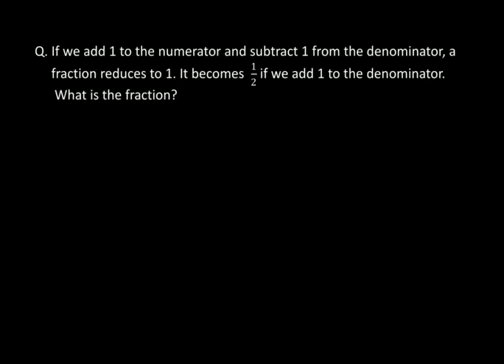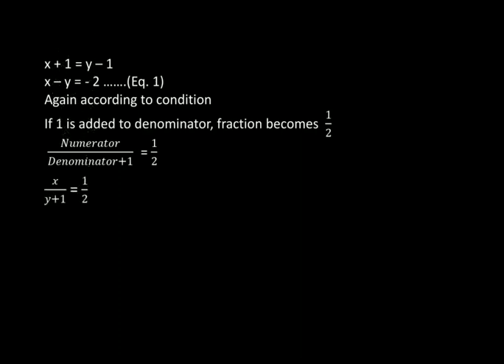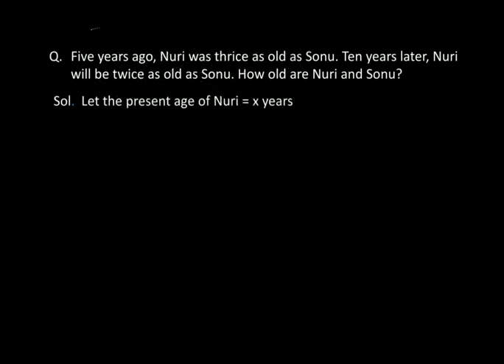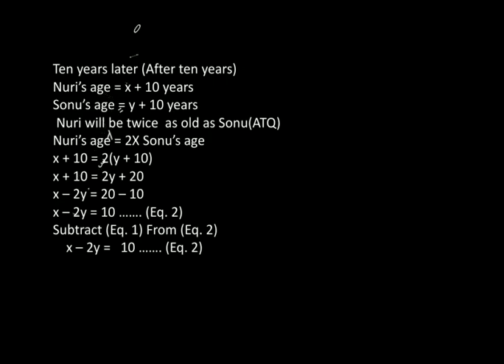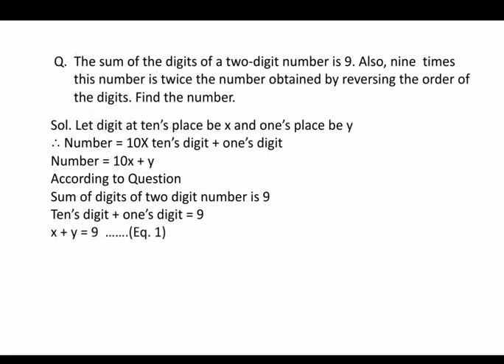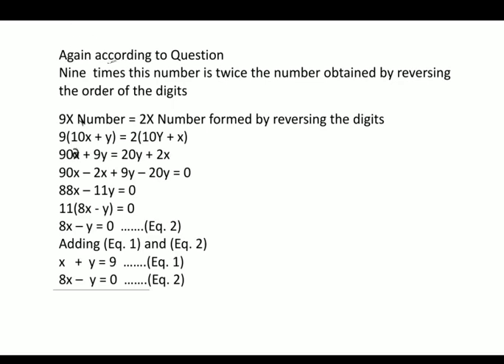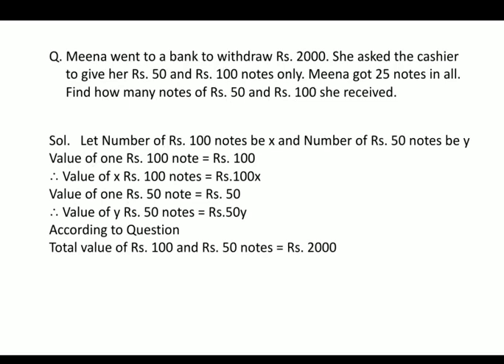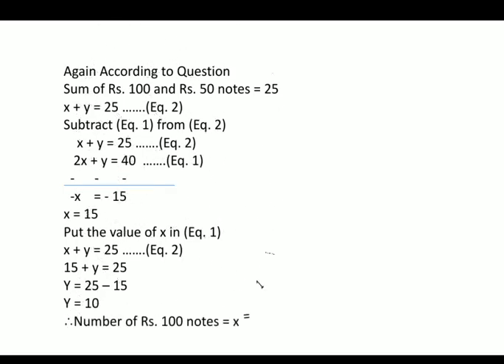Pair of Linear Equations in Two Variables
Textual Problems of EX. 3.4